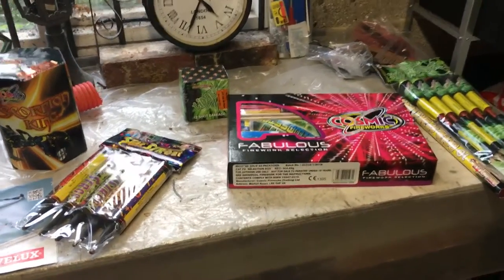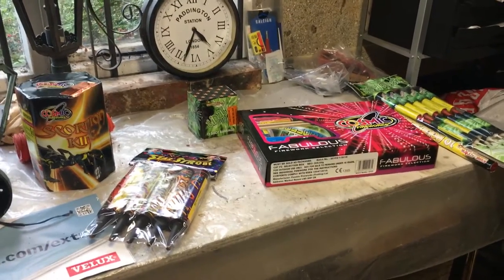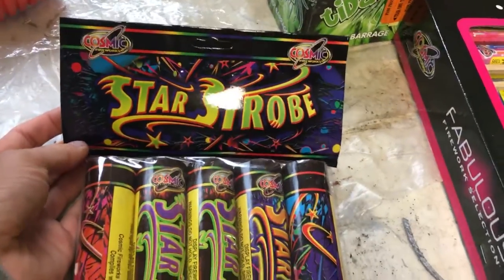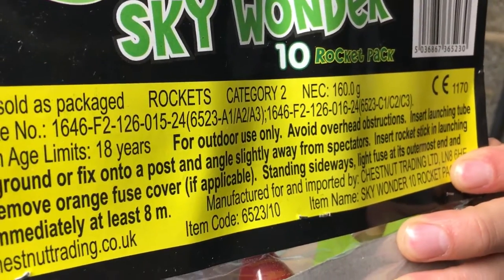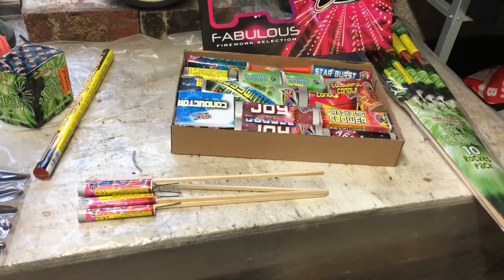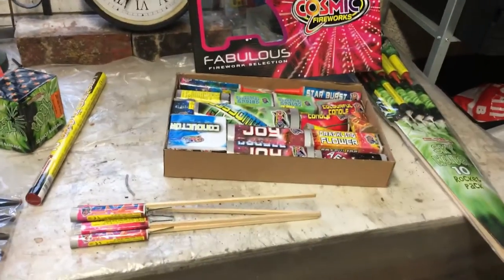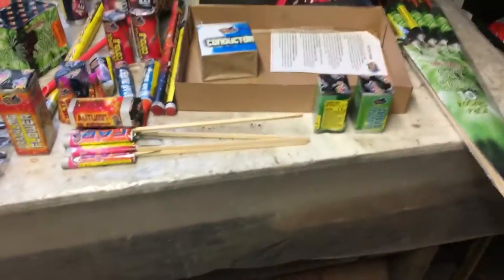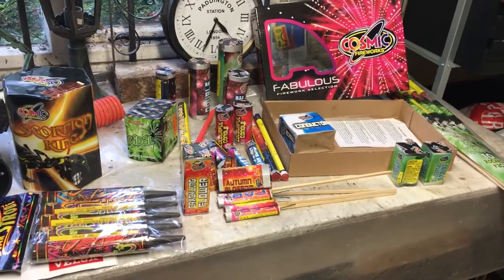2016 UK Firework Stash (Part 2)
Just a few small fireworks I picked up from a pop up store in Aylesbury.

Check out part 3 which will be the main Stash video when I put it up next week 😊